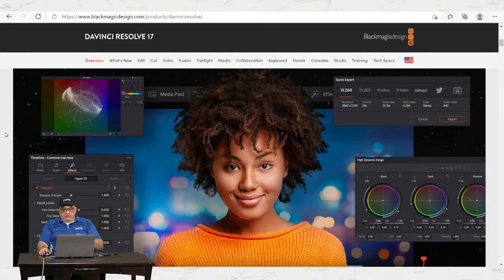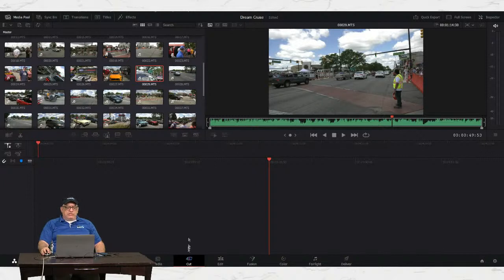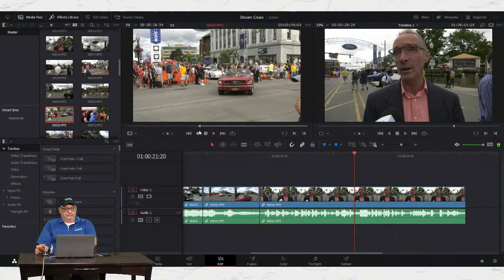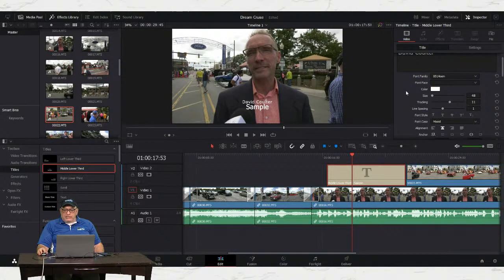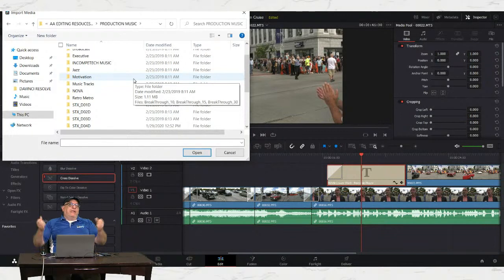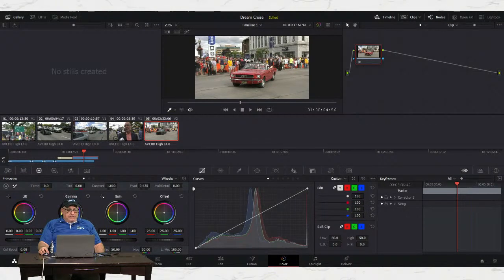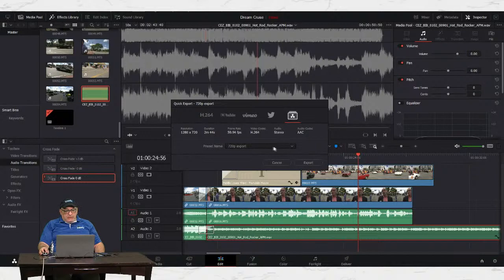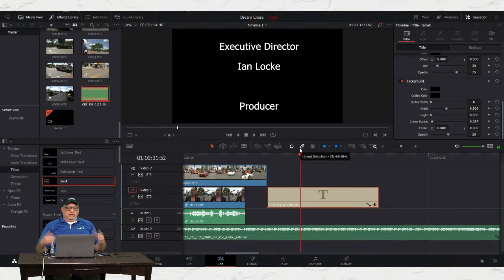DaVinci Resolve Virtual Workshop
Our first LIVE virtual workshop with instructor Joe Johnson talking about how you can download FREE software and be able to edit video like a pro.

The workshop will begin at 7pm